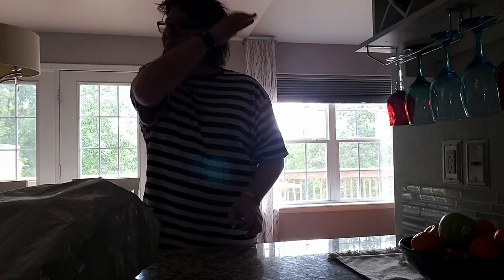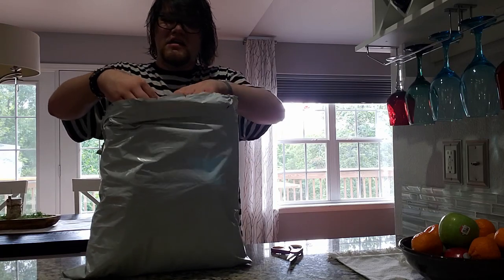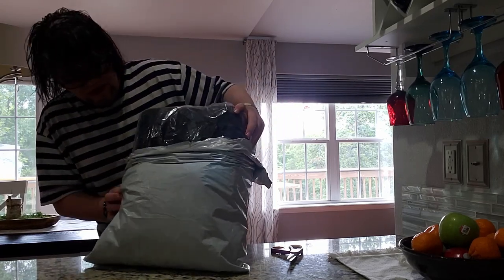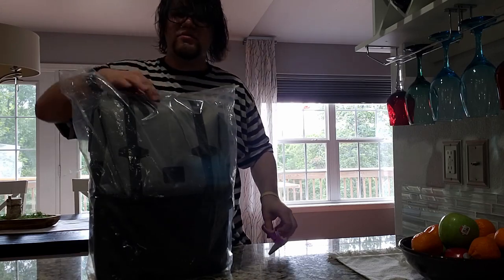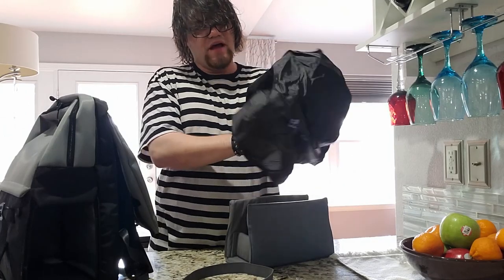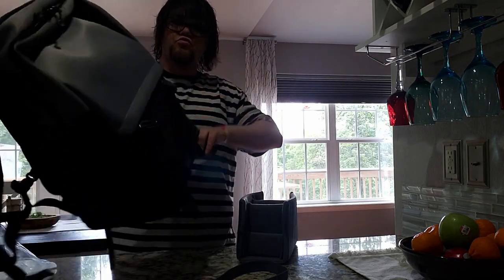GemAccessories LYNX Protech BackPack Unboxing!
This channel and all of its videos are not “directed to children” within the meaning of Title 16 C.F.R. § 312.2 and are not intended for children under 13 years of age. Invoked101 and its owner(s), agents, representatives, and employees do not collect any information from children under 13 years of age and expressly deny permission to any third party seeking to collect information from children under 13 years of age on behalf of Invoked101. Any data collection is done illegally and without your approval.